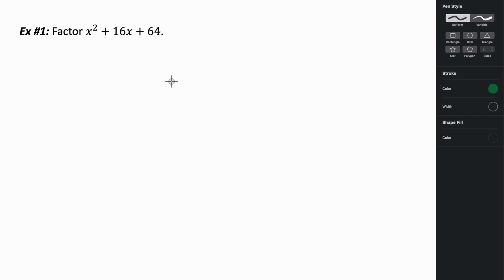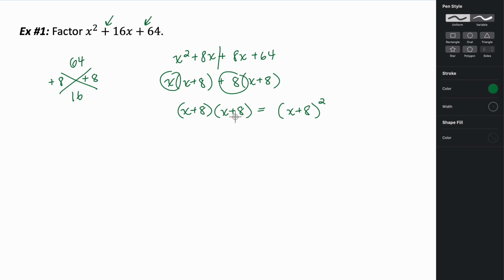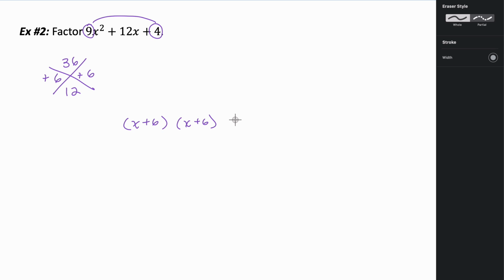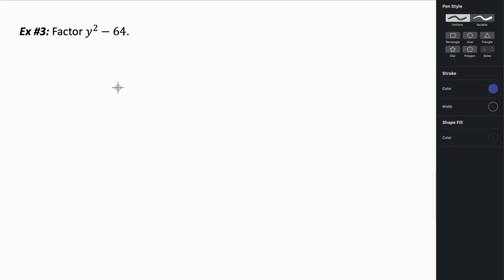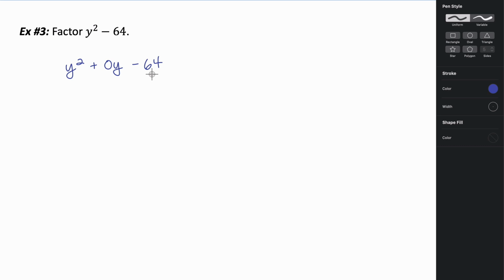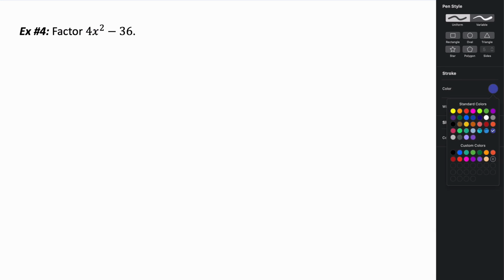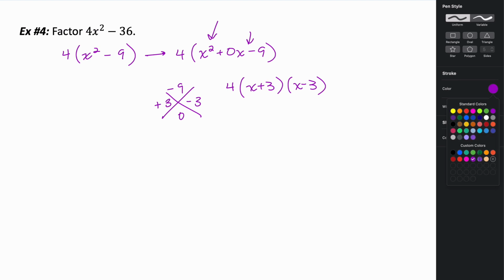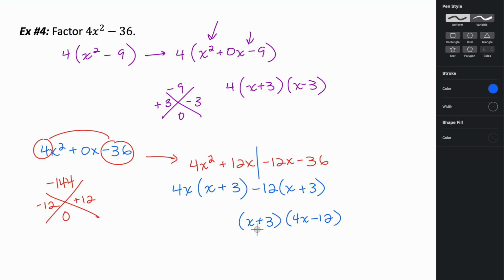Factoring Quadratic Special Cases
Learn how to factor special cases of quadratics including perfect square trinomials and difference of squares.